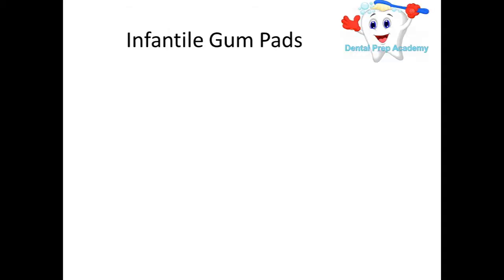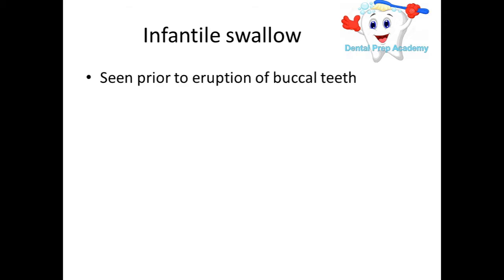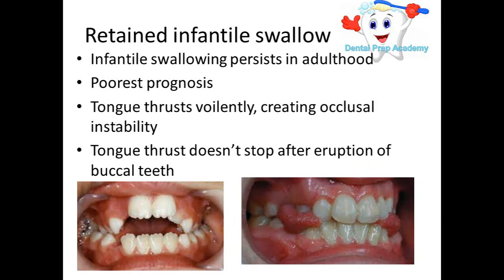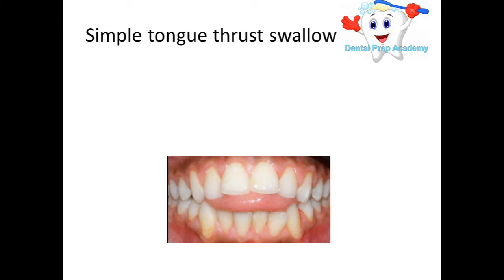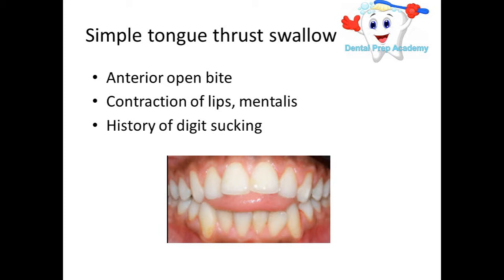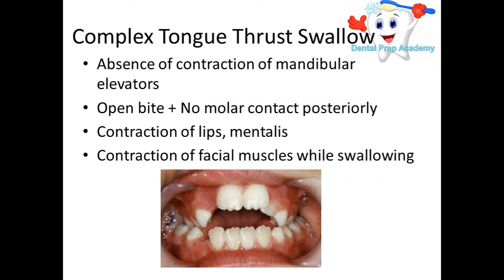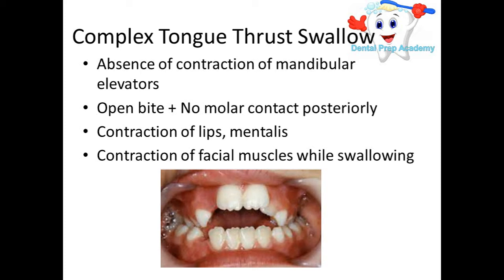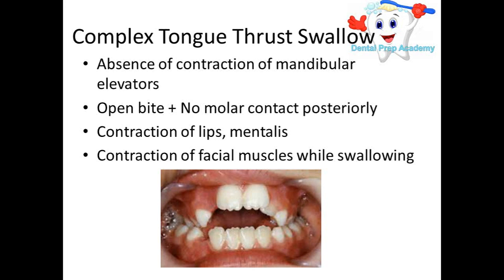Types of Swallowing - Orthodontics